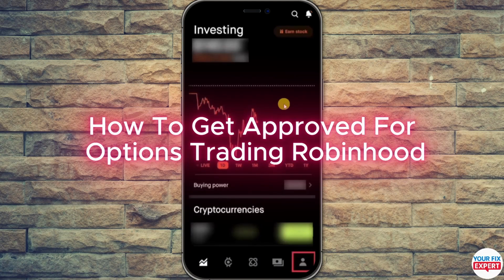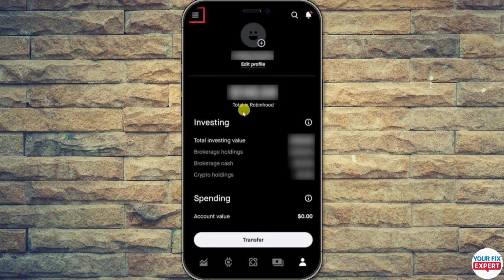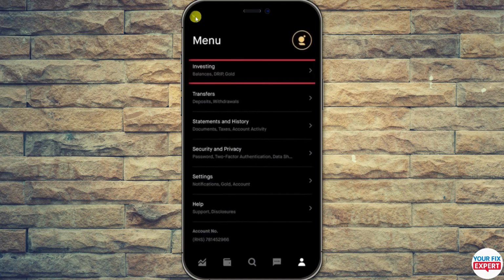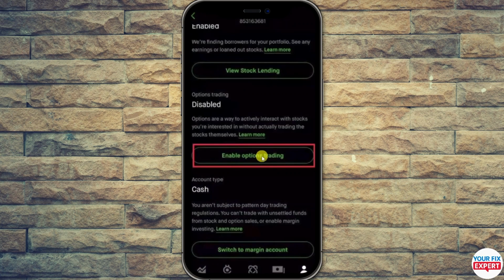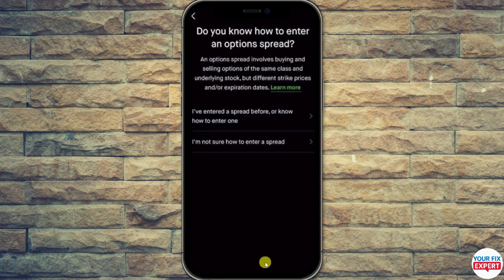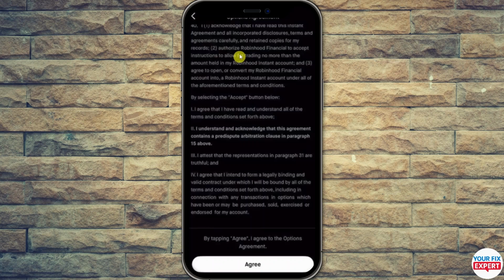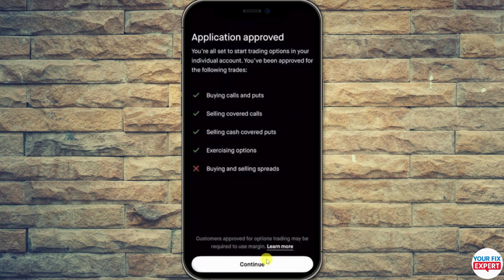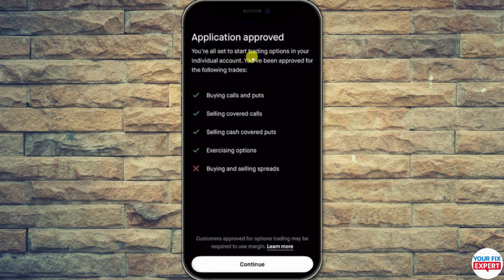How To Get Approved For Options Trading Robinhood - Best Method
How To Get Approved For Options Trading Robinhood. Looking to start options trading on Robinhood but not sure how to get approved? In this video, we’ll walk you through how to get approved for options trading Robinhood step by step. Whether you’re wondering how to get approved for options trading on Robinhood, how to get approved for options in Robinhood, or even how to get approved for level 2 options trading Robinhood, we’ve got you covered in a simple and beginner-friendly way.

We’ll also cover how to get approved for Robinhood options quickly, including how to get level 3 options trading Robinhood, how to enable options trading Robinhood, and how to enable options trading on Robinhood without confusion. This is your complete guide to get approved for options trading Robinhood with ease.

Watch this video till the end for a quick guide to get approved for options Robinhood today.